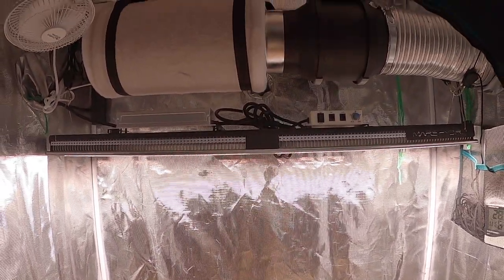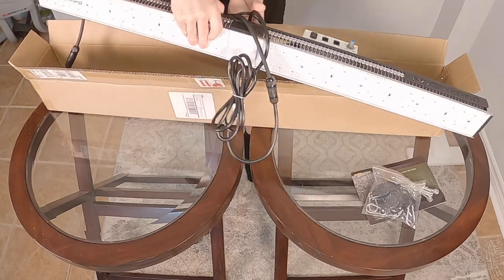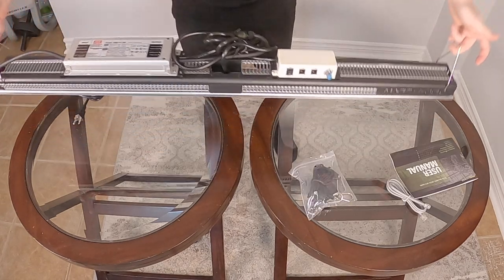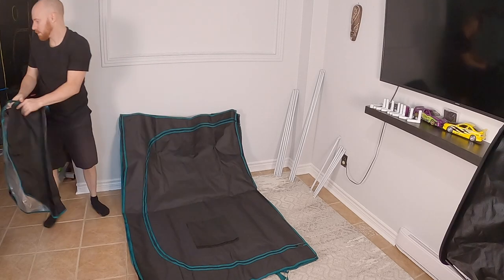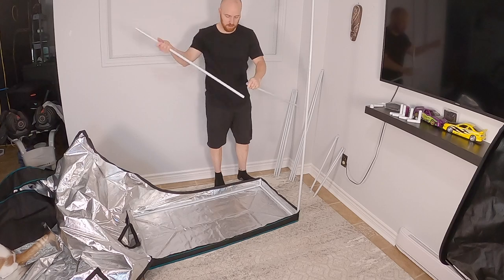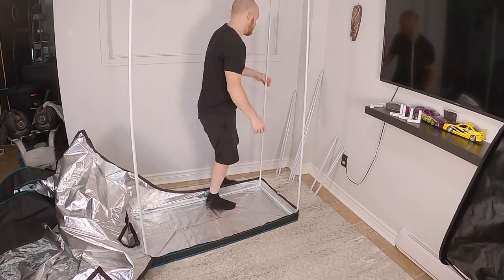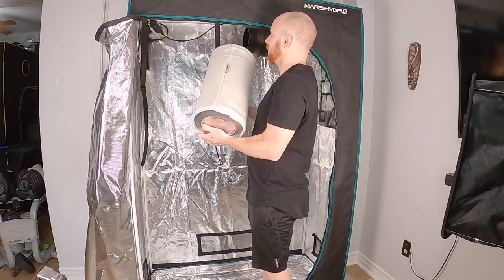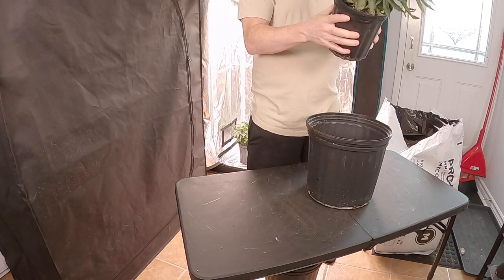Mars Hydro SP3000 Light & Grow tent Unboxing, Setup & Review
Unboxing, Setup, and Review of the Mars Hydro SP3000 LED Grow light and Mars Hydro 2x4 Grow tent.

110v to 240v Plug Adapter

8" Table Top Oscillation fan

Timelapse Camera
Main/b-roll Camera
Camera Lense
Big Tripod
Small Tripod
Studio Lights

18+ years old for viewers
Nothing for Sale!
Personal Medical Cannabis License in Canada